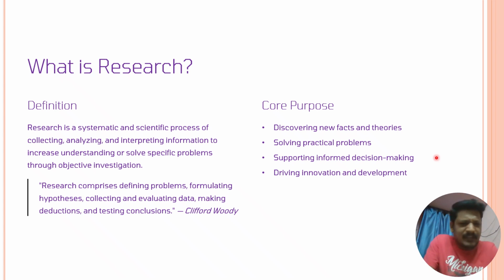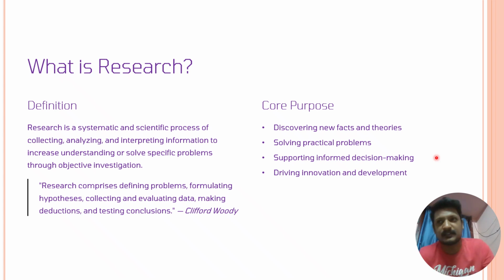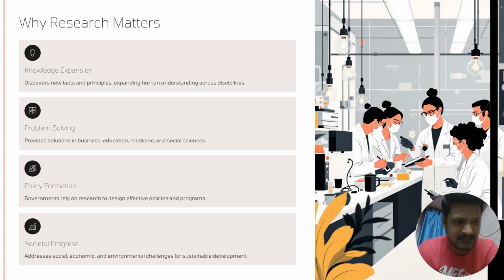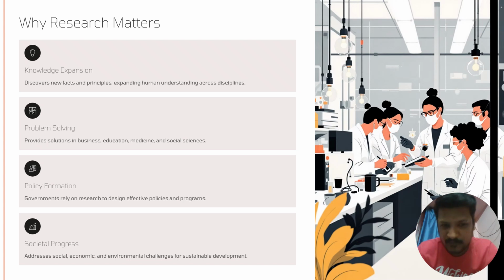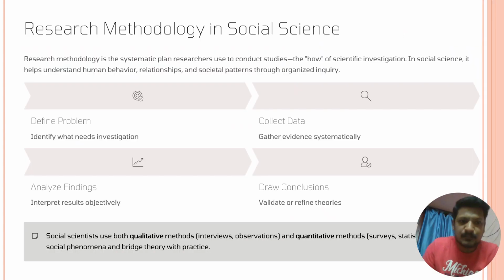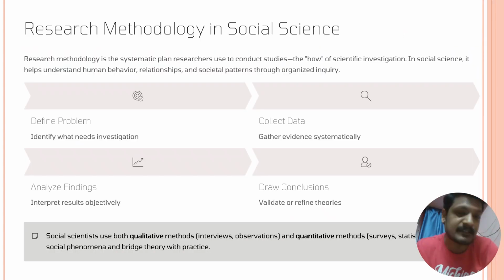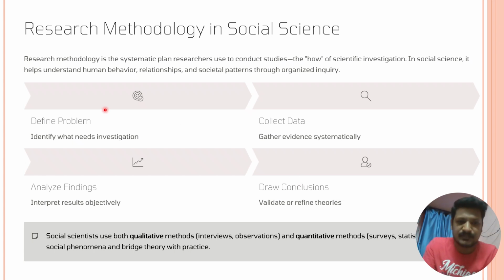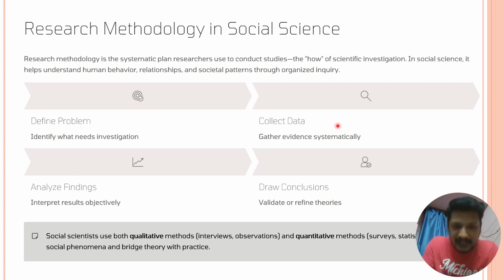Basic Introduction to Research Methodology